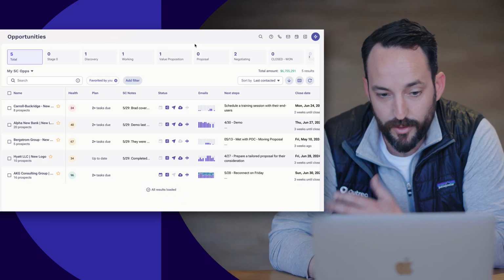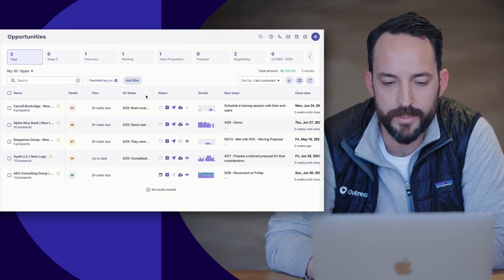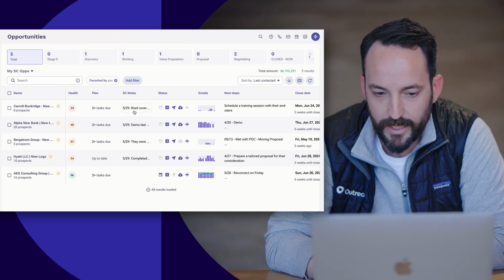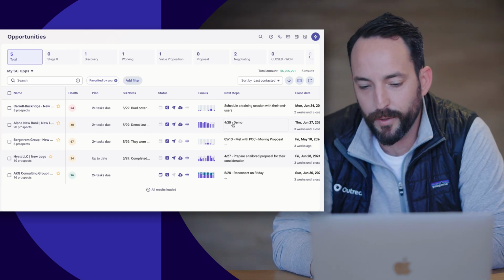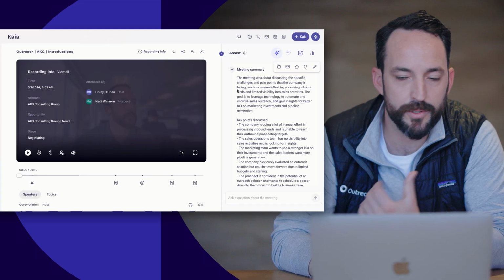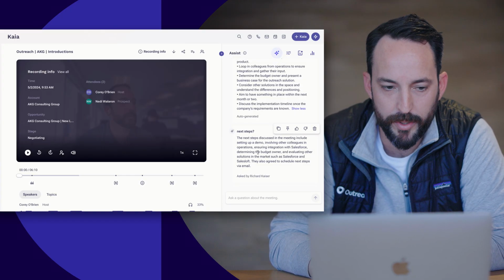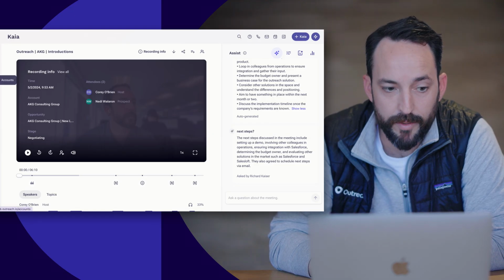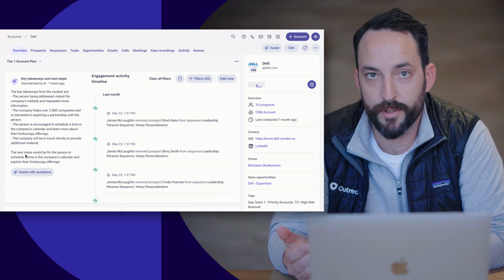How Solutions Consultants Use Outreach to Drive Deal Success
Corey from the Solutions Consulting team at Outreach shares how pre-sales professionals use Outreach to manage opportunities, prep for customer meetings, and collaborate with sellers efficiently. He walks through updating SC notes, tracking engagement, leveraging AI for call insights, and understanding account history to maximize value in every interaction. This session highlights how Outreach empowers Solutions Consultants to operate as trusted advisors while staying aligned with their sales teams.

🤖 - Outreach is the AI Revenue Workflow Platform that helps sales teams create pipeline, close more deals, and drive predictable growth.